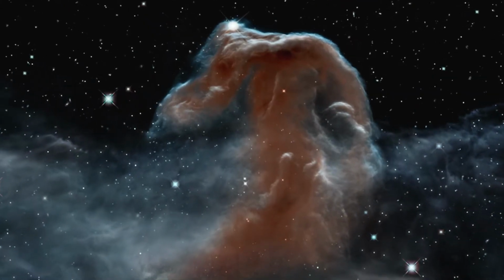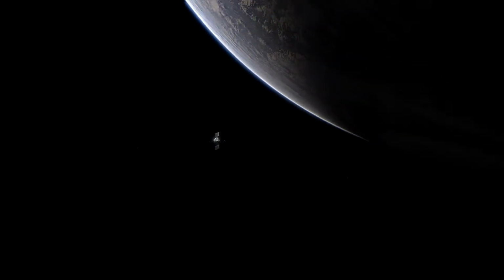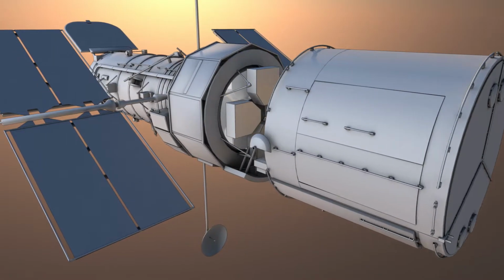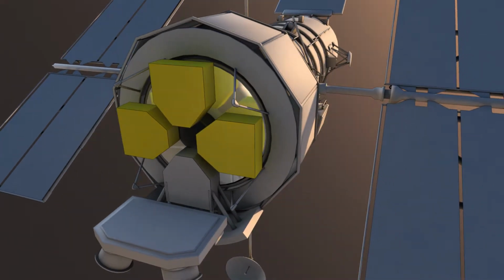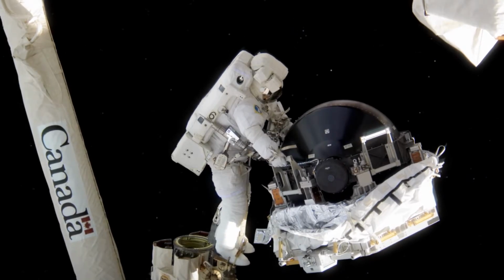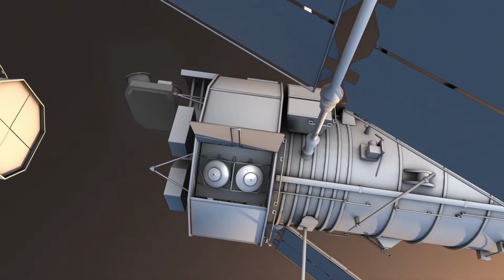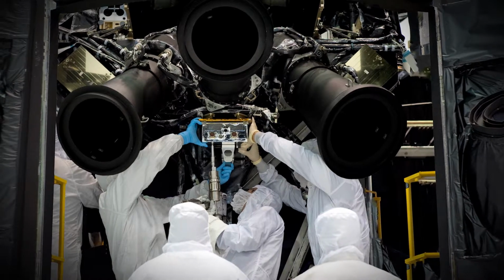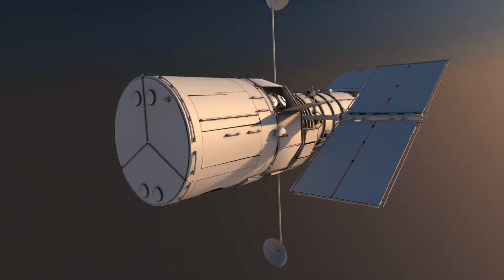How does Hubble orientate itself in space?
To obtain crystal clear images of distant galaxies and faint nebulae, Hubble relies on sophisticated hardware to keep its gaze locked onto its target. Hubble’s precise Fine Guidance Sensors, massive Reaction Wheels and state-of-the-art gyroscopes work together to make sure Hubble’s exquisite eye always points at its remote targets with the utmost accuracy.

Credit:
Directed by: Mathias Jäger.
Visual design and editing: Martin Kornmesser.
Written by: Ivana Kurecic.
Narration: Sara Mendes da Costa.
Images: NASA, ESA, and the Hubble Heritage Team (AURA/STScI).
Videos: NASA, ESA, ESA/Hubble, M. Kornmesser, L. Calçada, N. Bartmann.
Web and technical support: Mathias André and Raquel Yumi Shida.
Executive producer: Lars Lindberg Christensen.